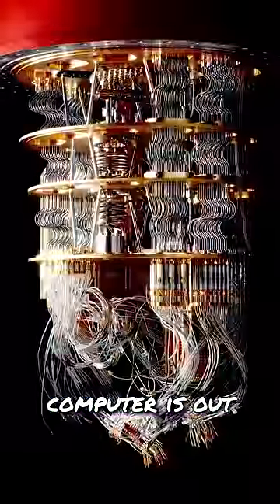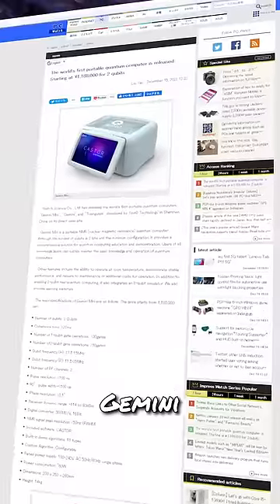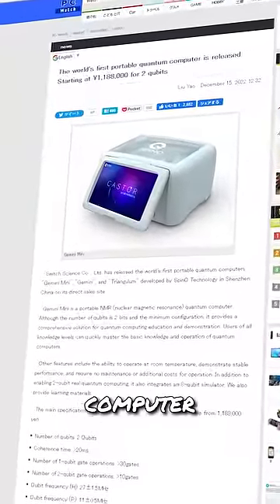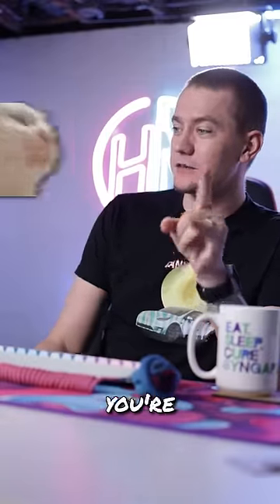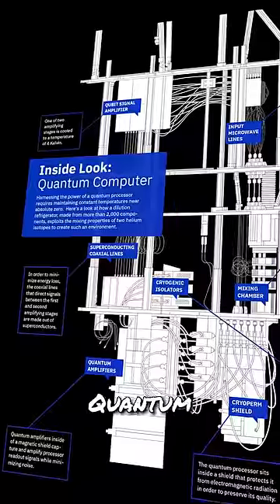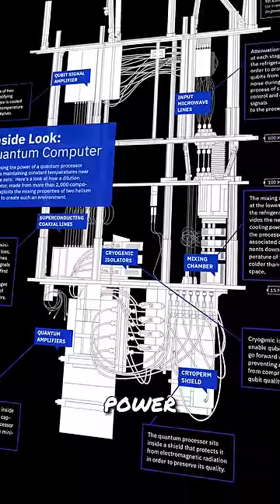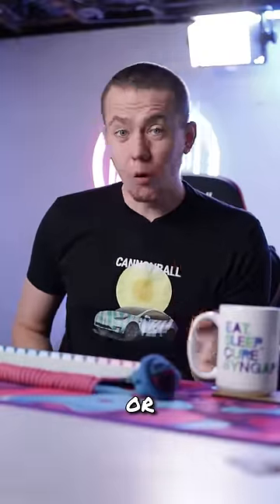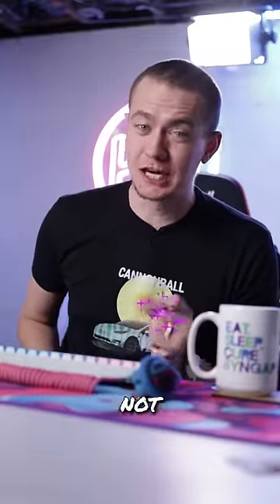Get Your Own Portable Quantum Computer!